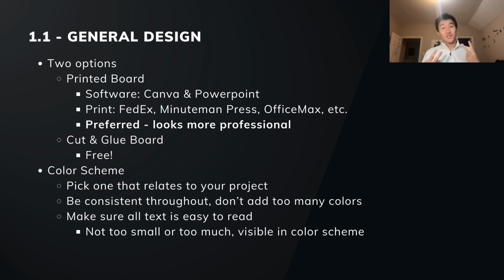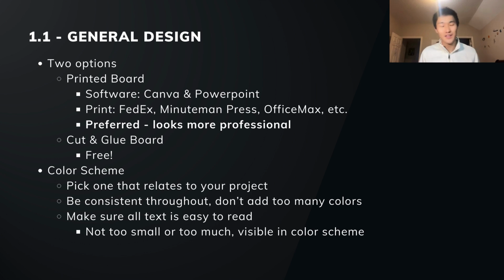Science Fair Lesson 1.1 - General Board Design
If you’re interested in private sessions, please fill out this form